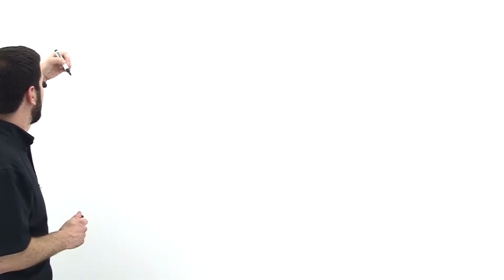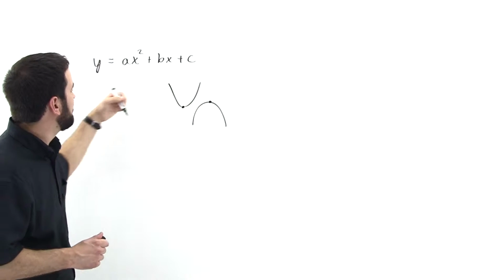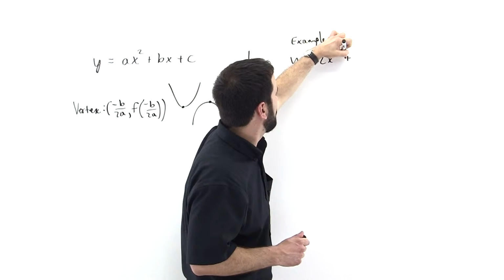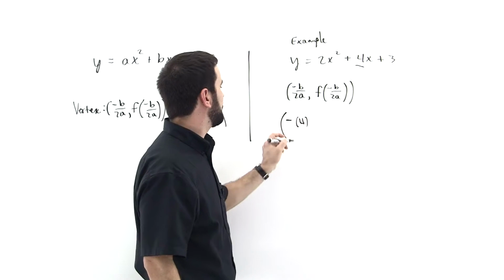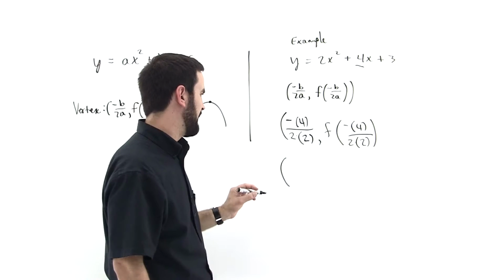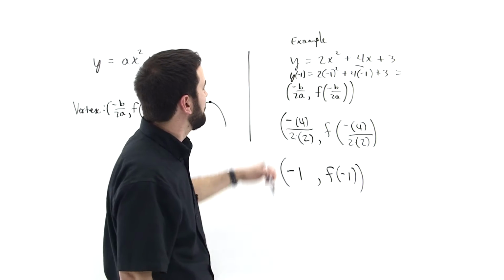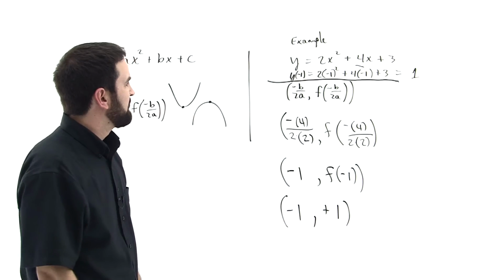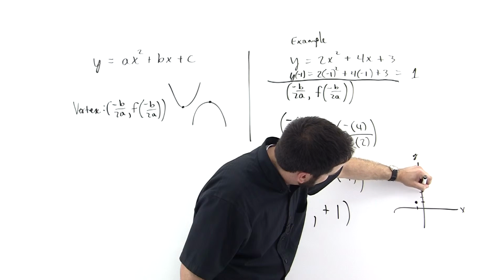Algebra 070 Vertex Formula